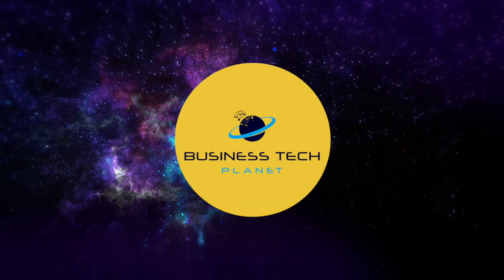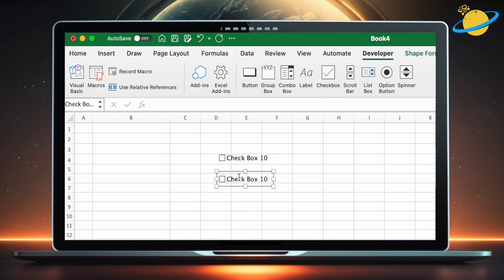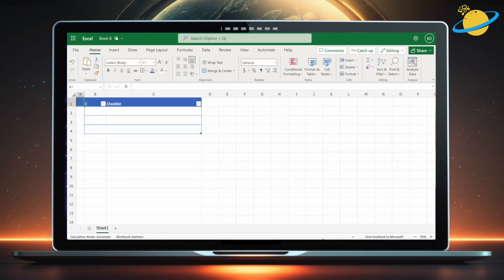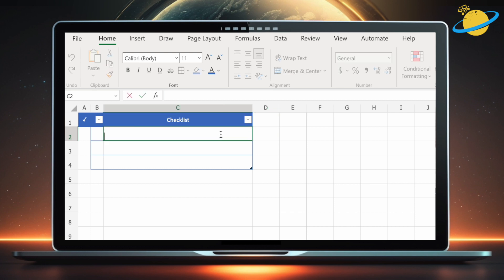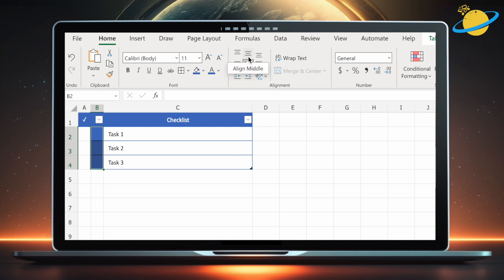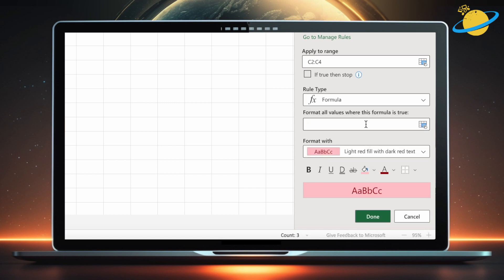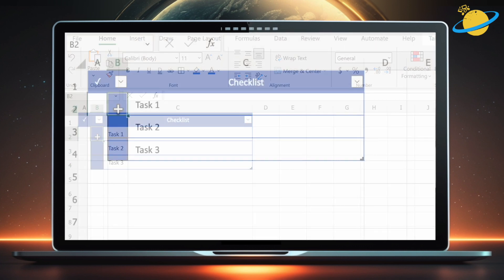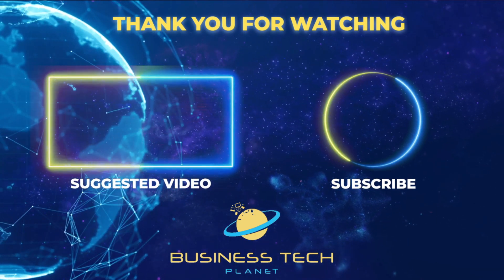EXCEL HACKING: Make CHECKBOXES in the Online Version of Excel ☑️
Without access to the developer tab, we need to find an alternative solution to create checkboxes in the online version of Excel.

In this video, we'll show you how to do that using conditional formatting.

🕐 Timestamps:

0:00 - Intro
0:45 - Create the table structure
2:42 - Create the conditional formatting
4:02 - Outro